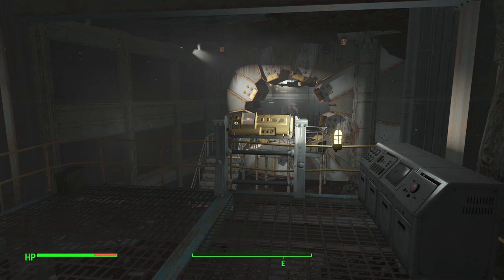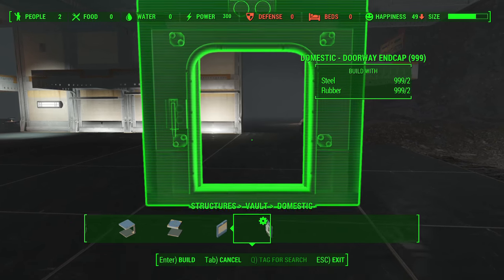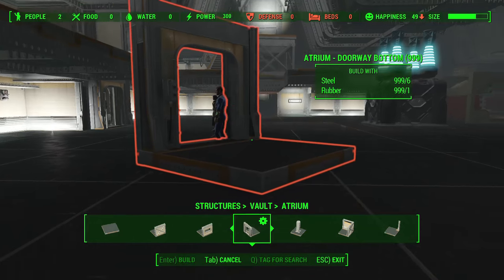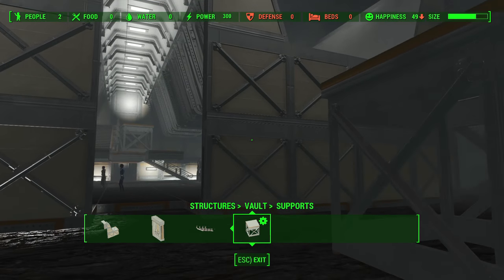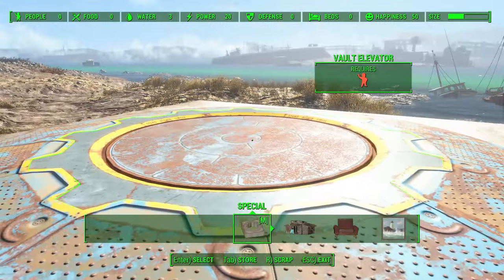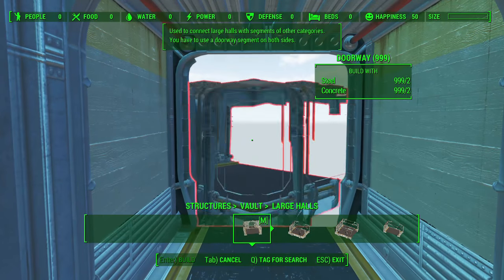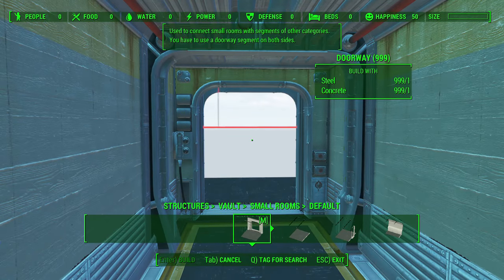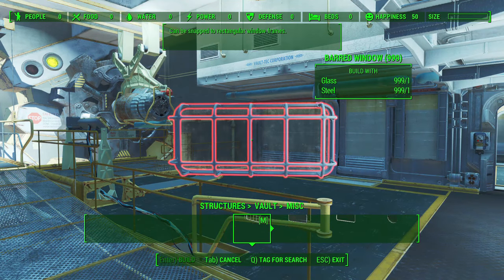FALLOUT 4: Vault-Tec DLC vs. Vault Building Mod! (Comparing Workshop DLC and Build Your Own Vault!)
Join Fallout Amino by downloading the Amino master app using the links below and searching "Fallout".

Hey guys, today I’m going to compare the new Vault-Tec Workshop DLC with darthwayne’s Build Your Own Vault mod. A lot of people bring up Build Your Own Vault when criticizing Vault-Tec with the claim that you can do the same thing for free with the mod. So I wanted to set the record straight by comparing both objectively and then sharing my thoughts afterwards. Before we start the video, I’m going to take around 45 seconds to share a product with you all. This is a paid sponsorship for a product that is relevant to our community and as always I want to maintain full disclosure. Enjoy!